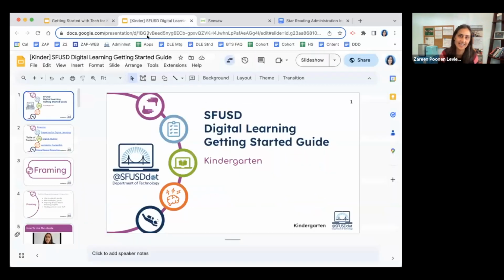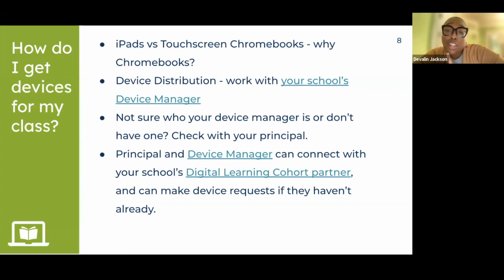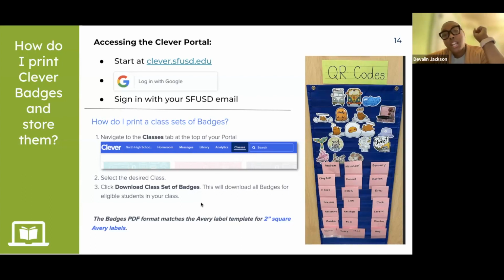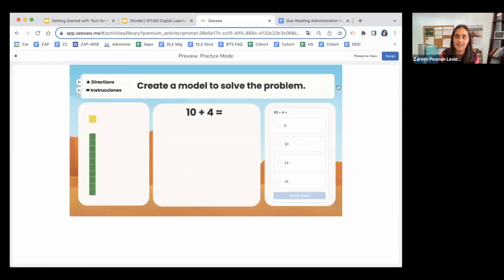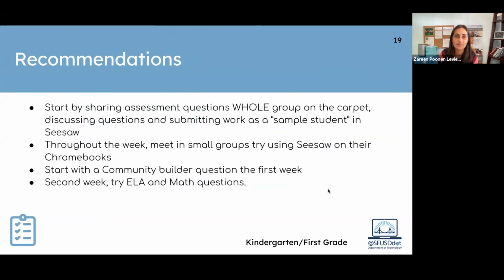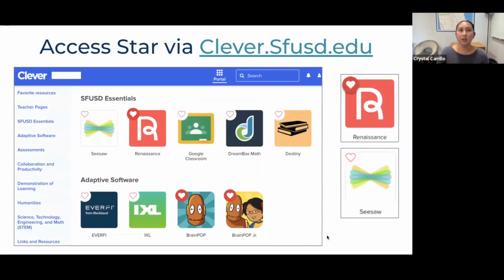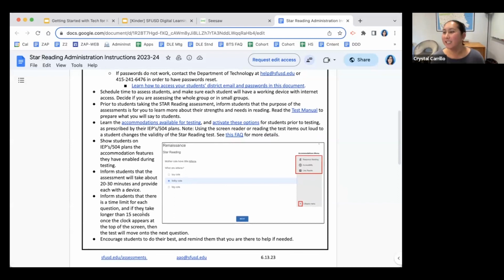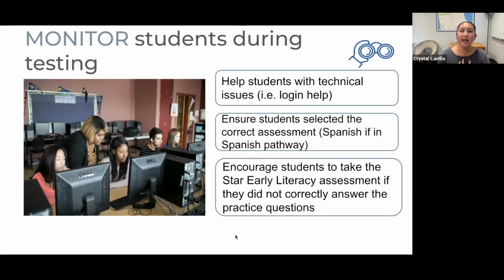Getting Started with Tech and Star Assessments